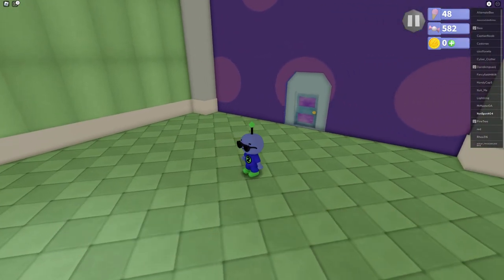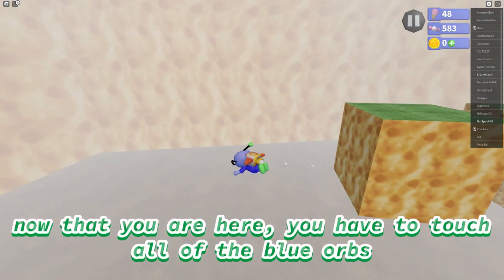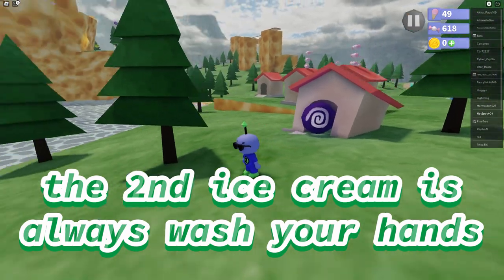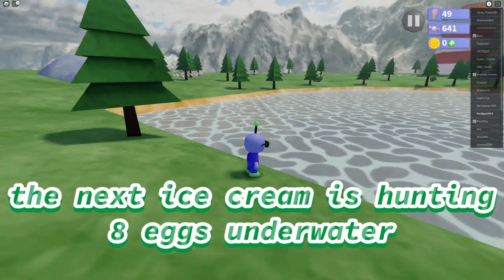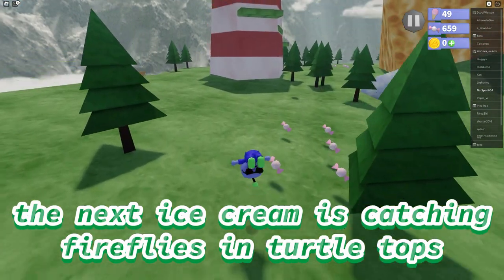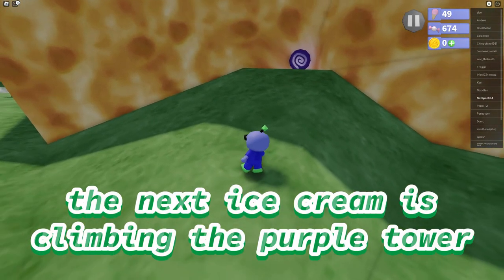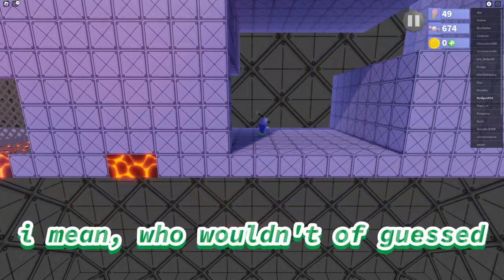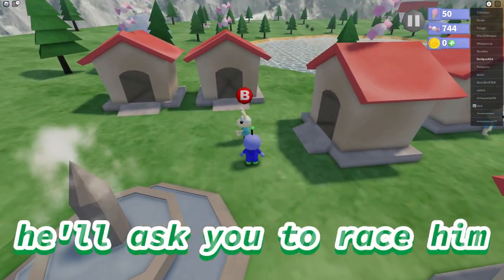how to get all of the ice creams in robot 64 | turtle tops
credits:
zkevin - robot 64 and outro song
capcut - editing software
GeForce - recording software